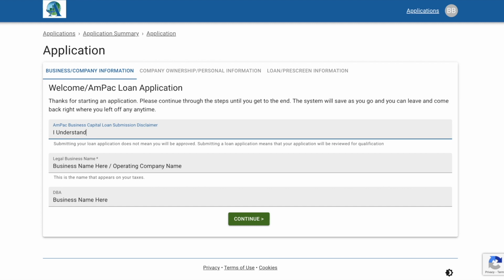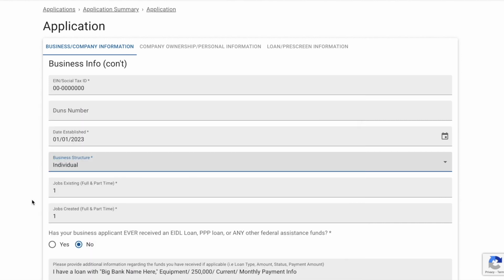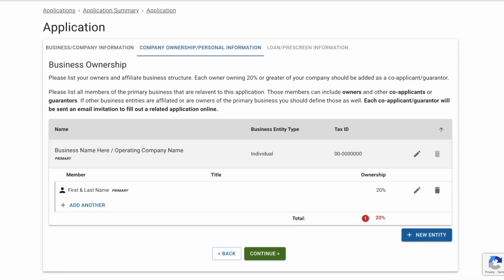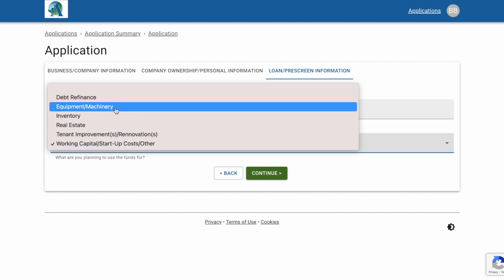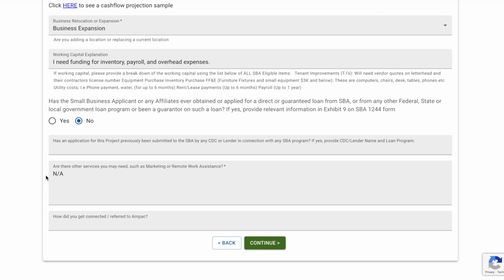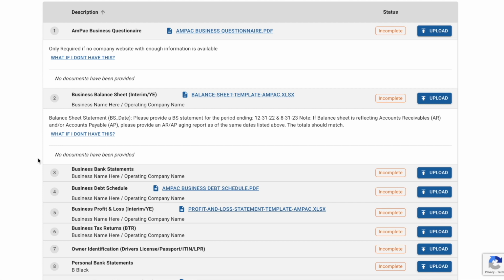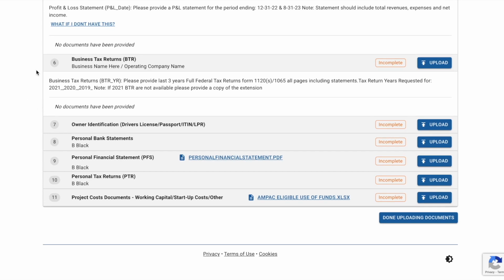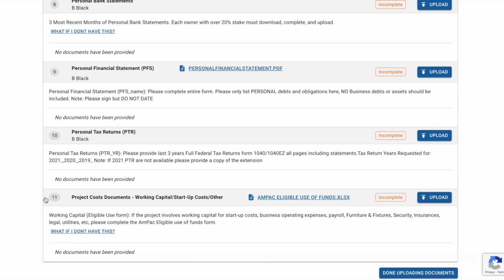Loan Application Walkthrough Video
Are you a small business owner looking for financing? AmPac Business Capital offers a variety of loan products to help businesses grow and thrive. In this video, we'll walk you through the loan application process step-by-step, so you can get the funding you need quickly and easily.

Here's what you'll learn in this video:

What types of loans does AmPac Business Capital offer?
What are the eligibility requirements for each type of loan?
What information do you need to gather to complete your loan application?
How to submit your loan application online
What to expect after you submit your application
AmPac Business Capital is committed to helping small businesses succeed. We offer a variety of loan products, competitive interest rates, and flexible terms. Our team of experienced loan officers is here to guide you through the application process and help you find the best loan solution for your business.